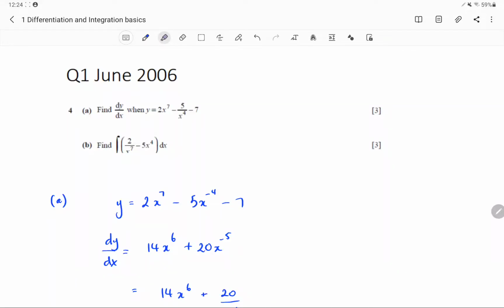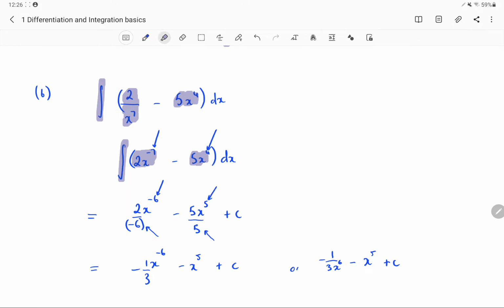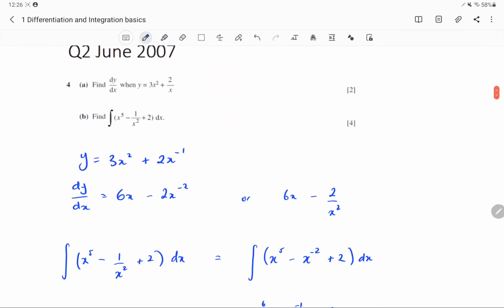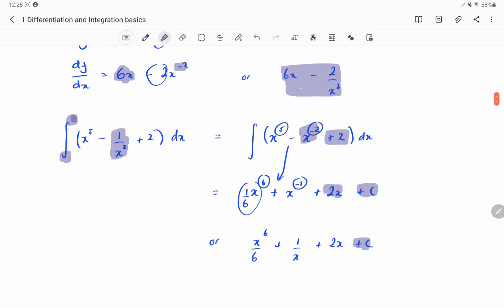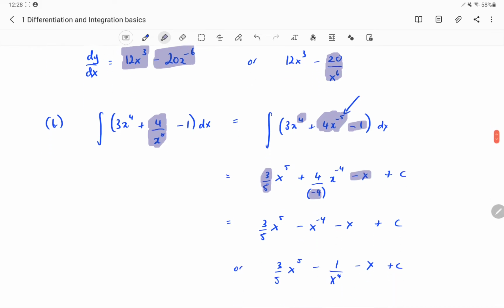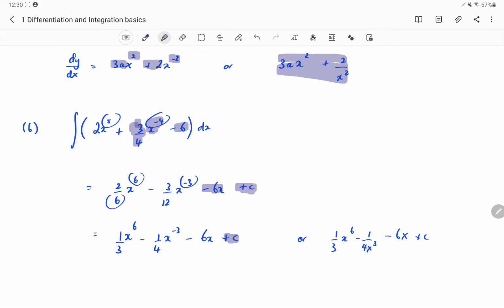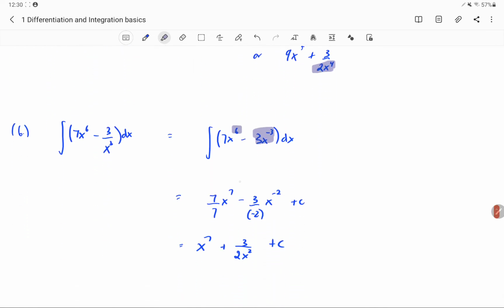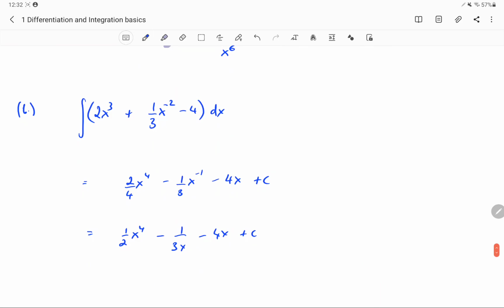Differentiation and Integration basics - CCEA GCSE Further Maths